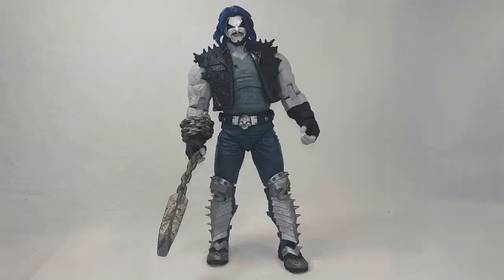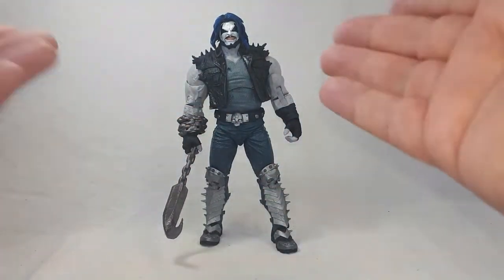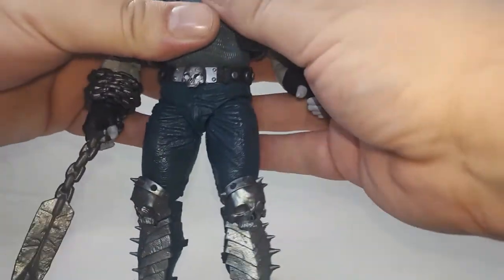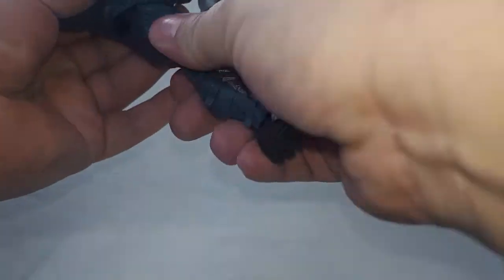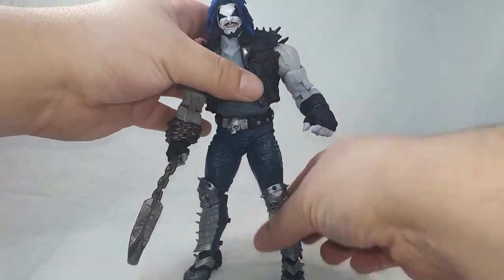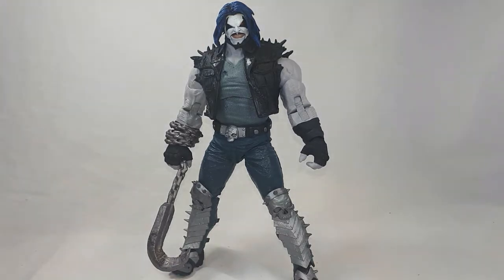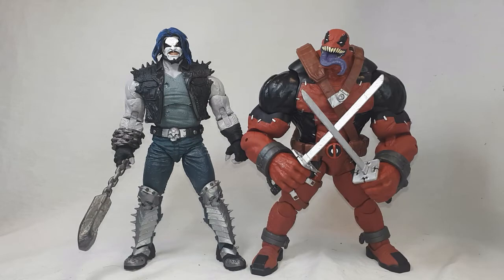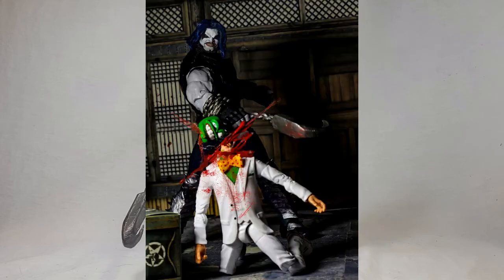McFarlane Toys Lobo Rebirth DC Multiverse McFarlane Toys Action Figure Review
Are you addicted to collecting toys. Me too so join us on the Mad About Toys Podcast and we'll talk about it. This episode we take a look at the McFarlane DC Multiverse Lobo Action Figure